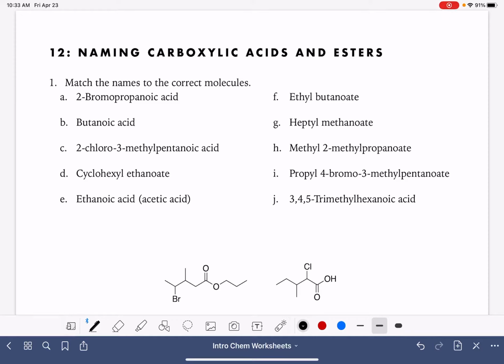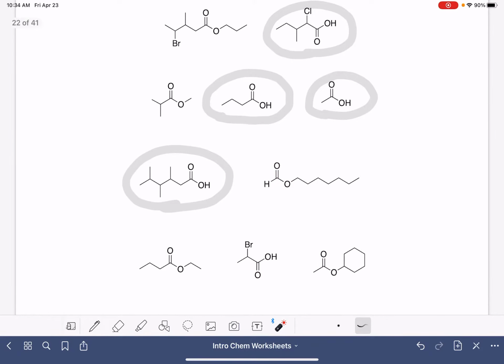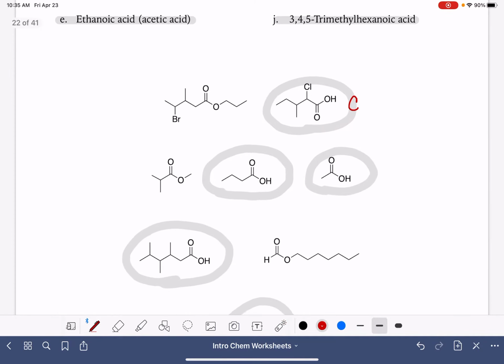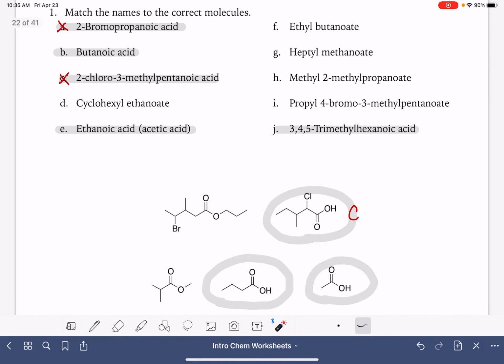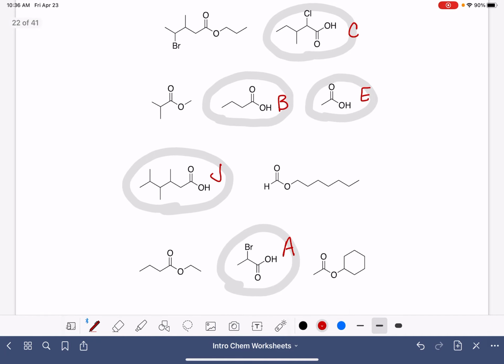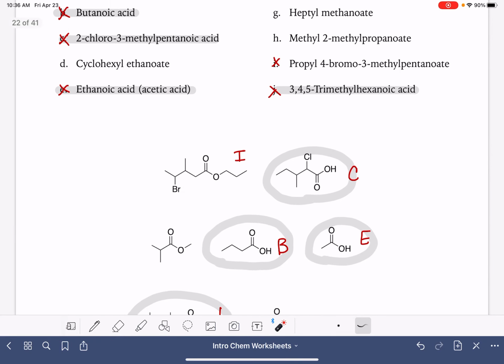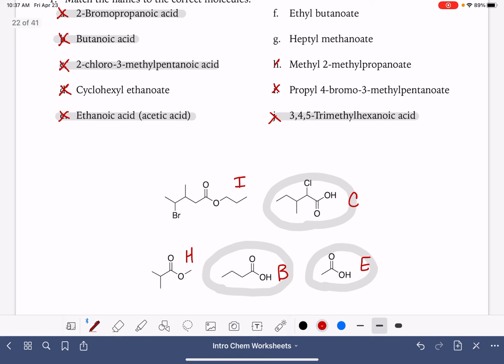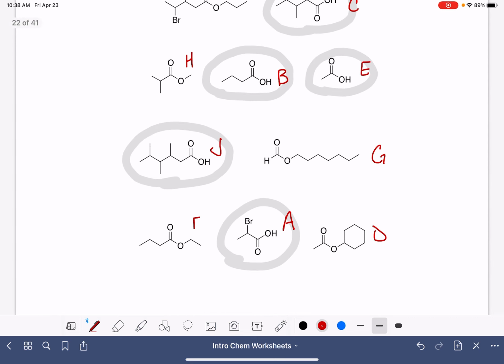36a: Naming carboxylic acids and esters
Matching the names and structures of carboxylic acids and esters.